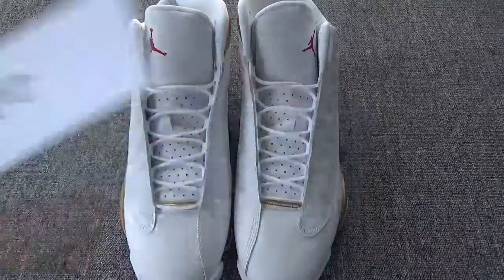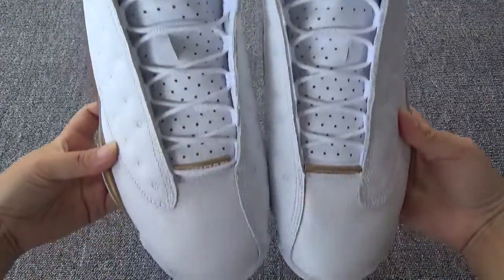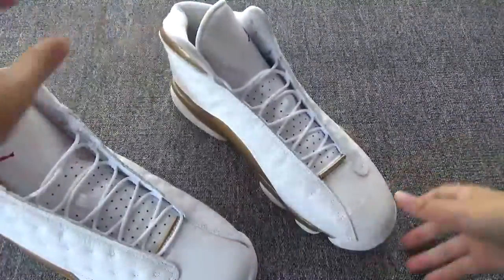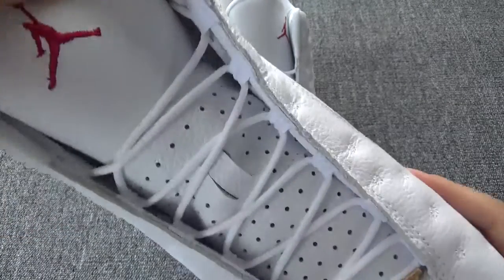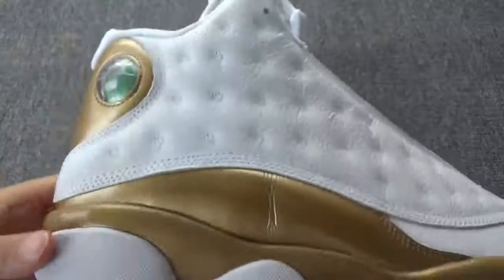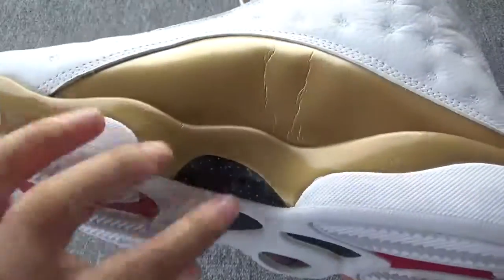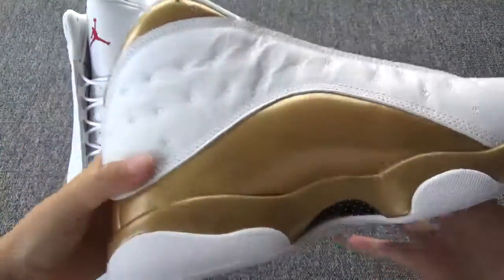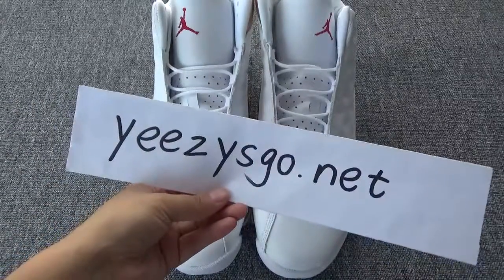AIR JORDAN 13 DMP FROM YEEZYSGO.NET